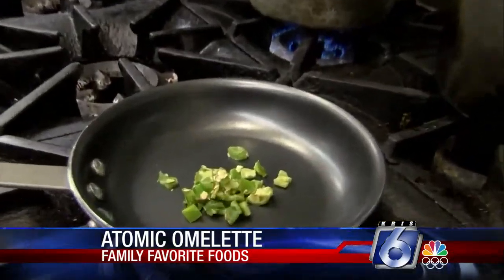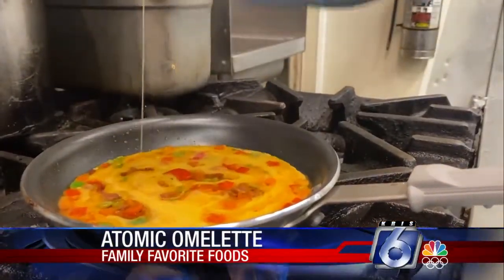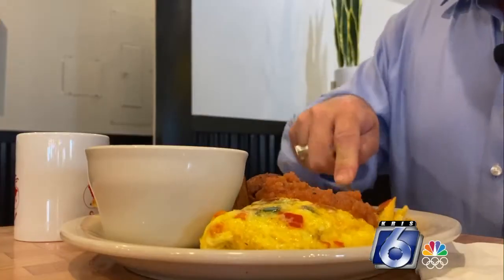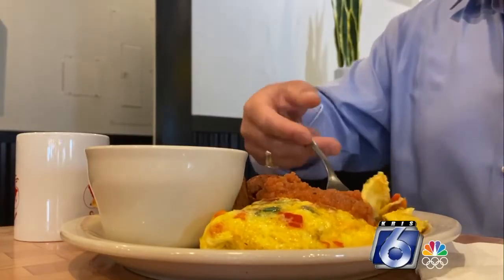FFF: Atomic Omelette delivers the goods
The Atomic Omelette has been cooking up delicious food at multiple locations across Corpus Christi since 2012.